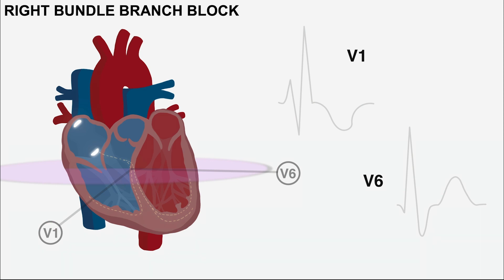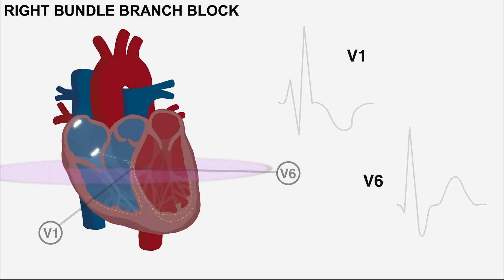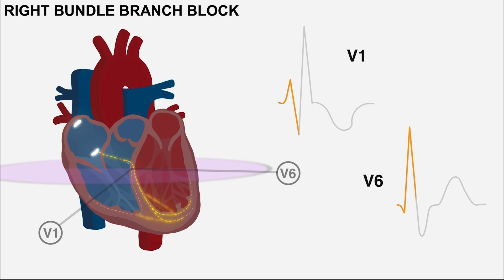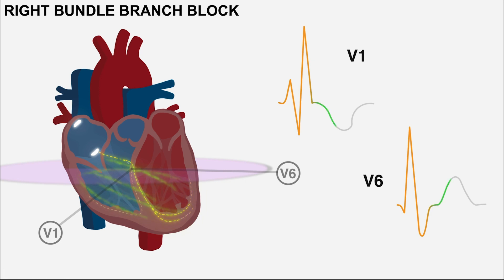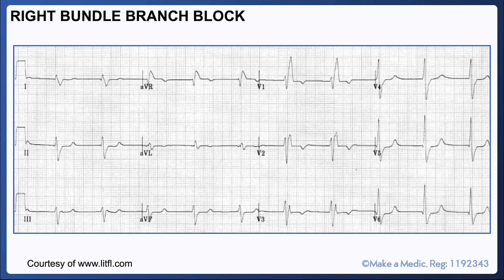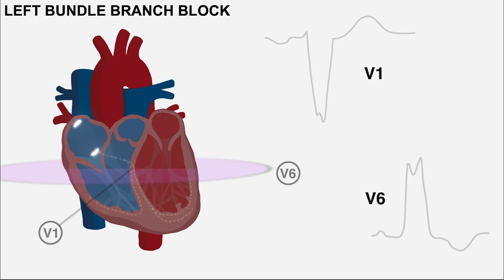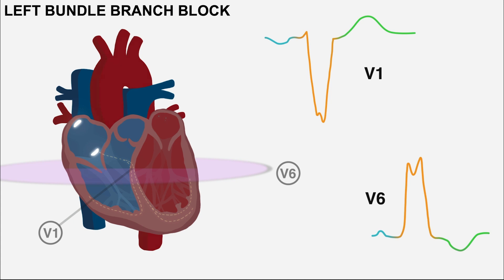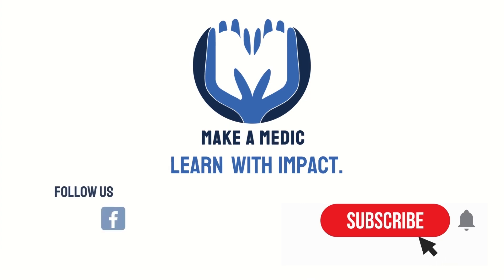Bundle Branch Blocks Visualised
We are often taught a structured approach to interpreting ECGs but rarely are we taught to think about how the squiggles on the pink sheet correlate with electrical activity in the heart!

In this animation, we look at both right and left bundle branch blocks.

If you like our content, check out our ENORMOUS RESOURCE BANK at make-a-medic.thinkific.com!